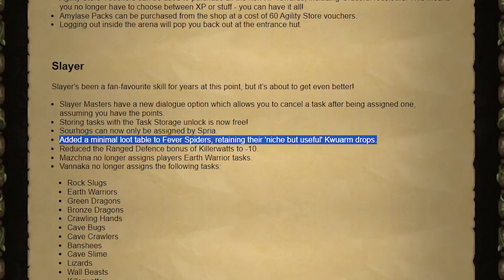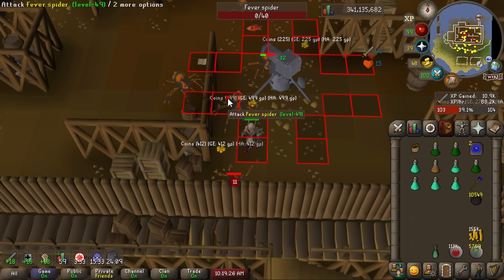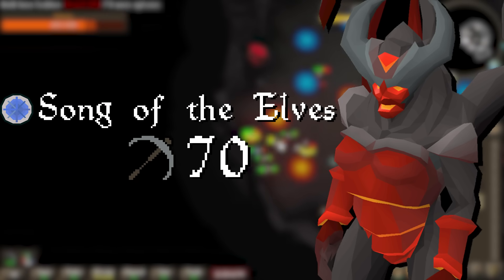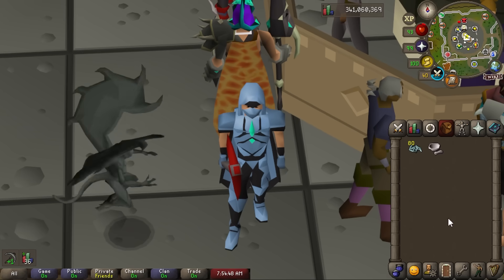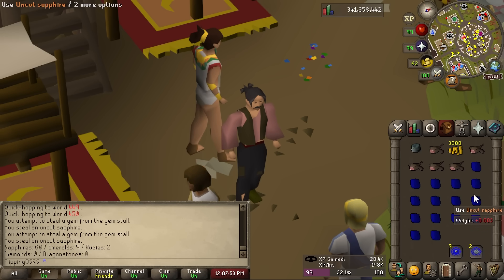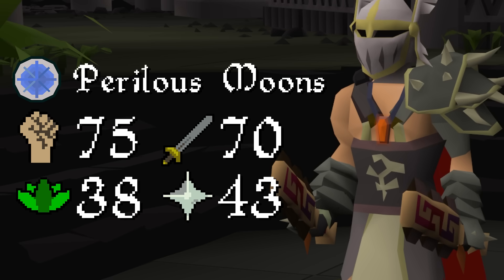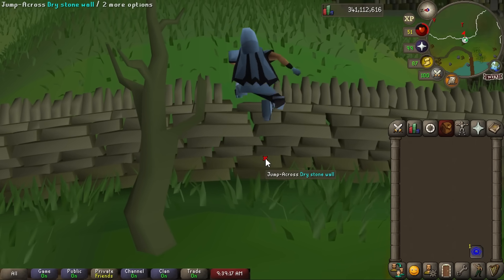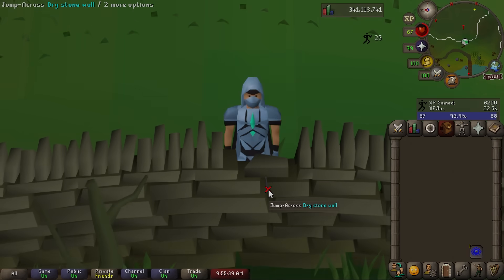The Best New Training Methods for Oldschool Runescape in 2024!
Oldschool runescape has changed a lot in 2024. One thing I have noticed is that there are a huge amount of new and reworked training methods that have recently been added.

This is mainly due to updates like varlamore and the recent project rebalance! Today I am going to be showing you some of my favorite new methods. Whats cool is most of these offer a unique benefit when comparing them to the current meta training methods.

Music Used
Krik

Clan Chat:
"FlippingOSRS"

ZestyBumpy
Kai
Cayden Blacklaws
Kapersky
Aelandra
TheJourneyMan
Mitch Reynders
Kush Patel
yoyosup 89
DrBenDovah
The Hybrid
ndm0001
MageOfLink
Whales FTW
Teflecter
Vasil Cholakov
Michael